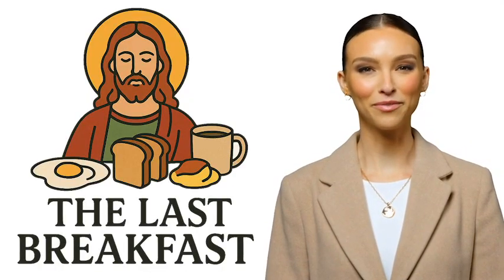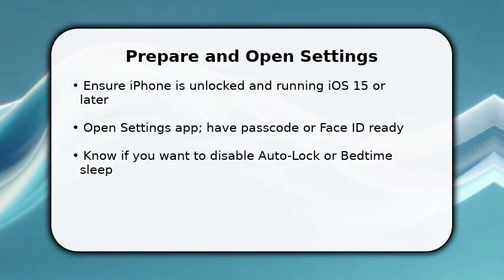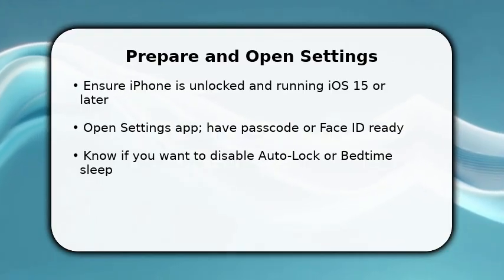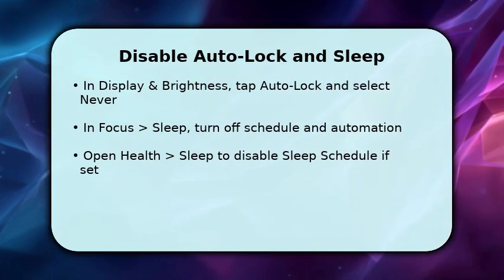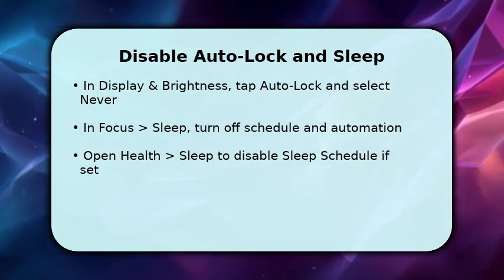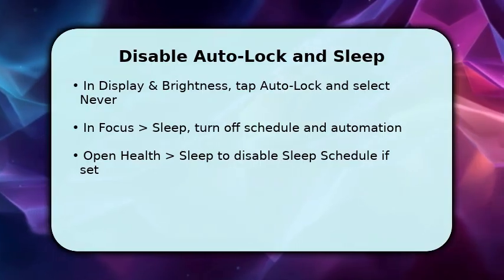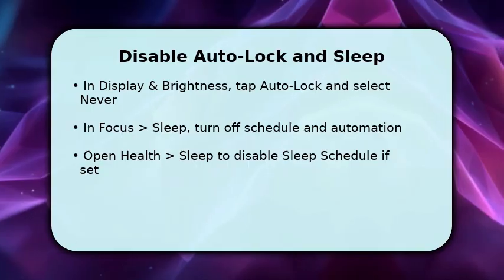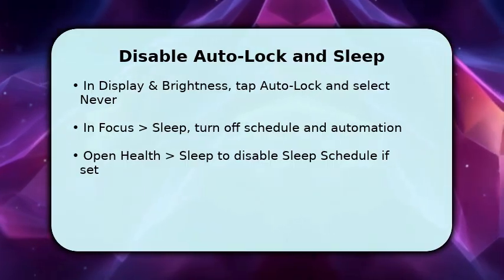How to Remove Sleep Mode from Iphone - Step by Step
Discover the simple steps to disable sleep mode on your iPhone. This video guides you through a quick and easy process, ensuring that your device remains awake for uninterrupted use during important tasks or entertainment.

disable sleep mode, iPhone how-to, keep screen on, prevent iPhone from sleeping, sleep/wake button settings, screen timeout adjustments